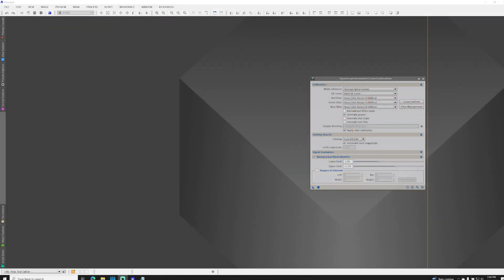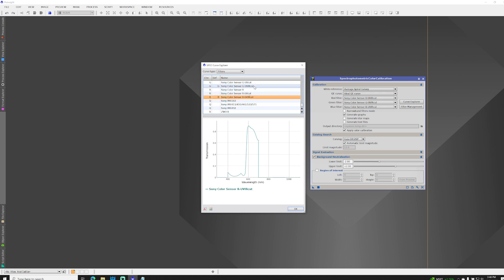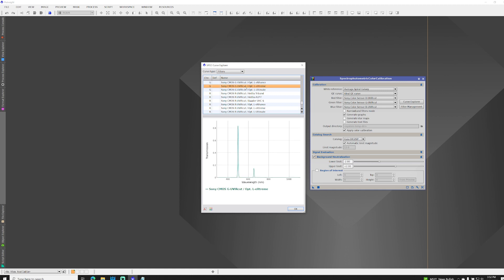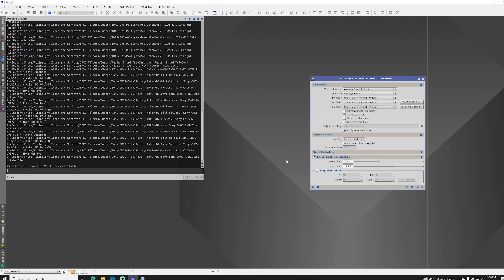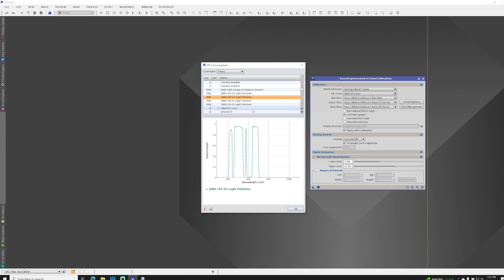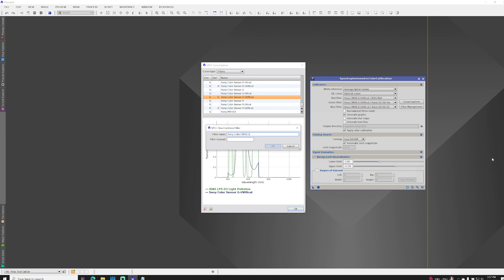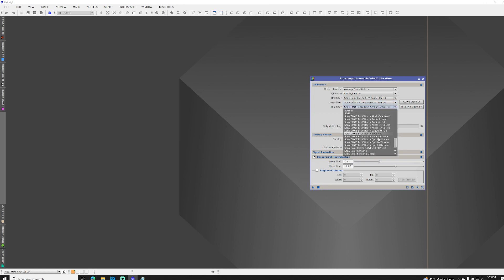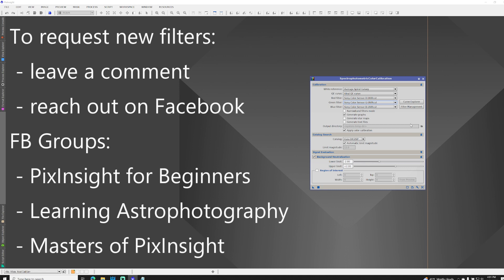PixInsight - Custom filters for SPCC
I made my own custom filters for SPCC and I show you how to use them and how to make your own.

Link to the official PixInsight Video that shows a practical demonstration of why these combo filters are needed: